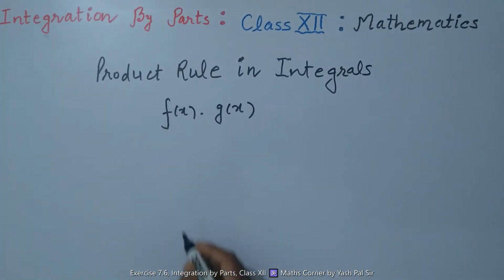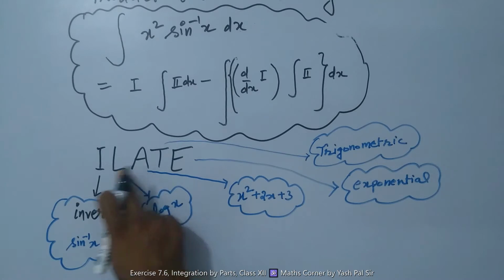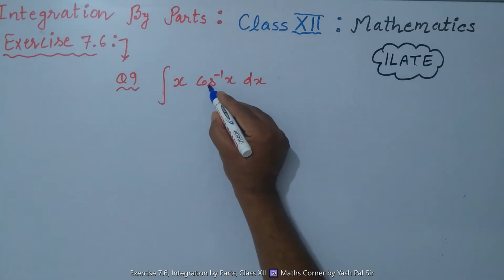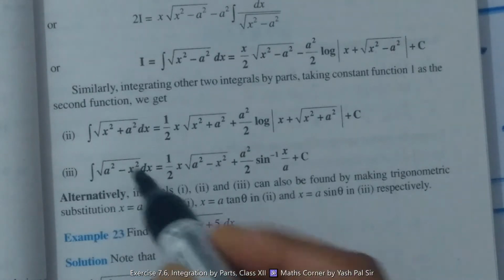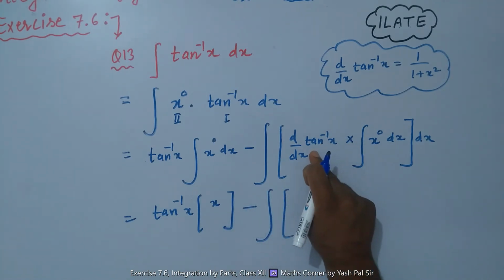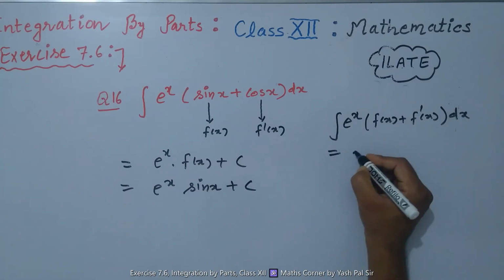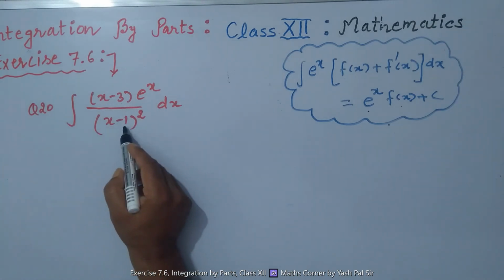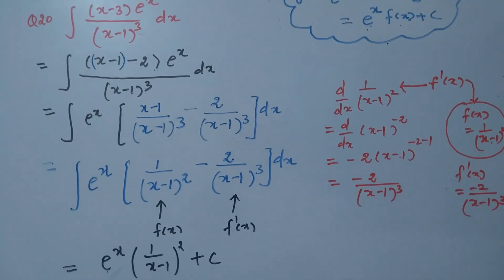Exercise 7.6, Integration by Parts, Class XII 🕉 Maths Corner by Yash Pal Sir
4. Principle of Mathematical Induction FULL Chapter DELETED FOR SESSION 2020-21

8. Binomial theorem FULL Chapter DELETED FOR SESSION 2020-21

14. Mathematical Reasoning FULL Chapter DELETED FOR SESSION 2020-21

NCERT text book, CBSE, NVS, KVS,  Latest Syllabus, Based on the New Syllabus for the Session 2020-21, New System of Examination